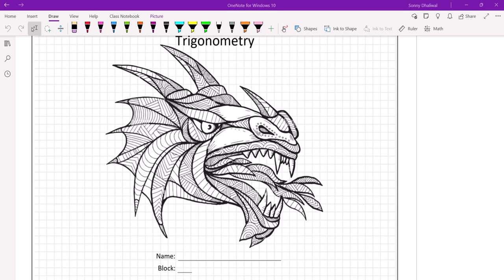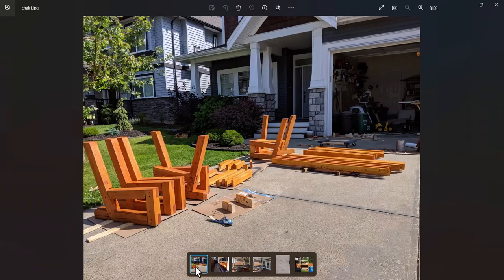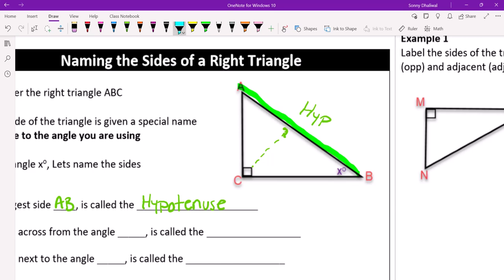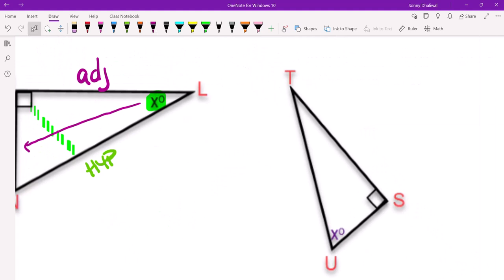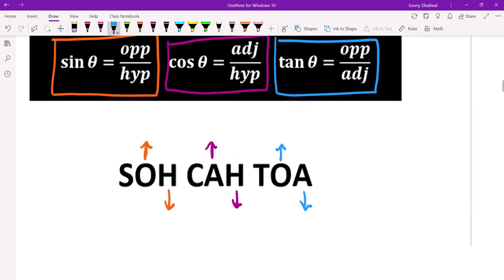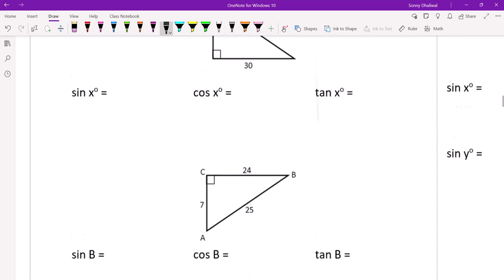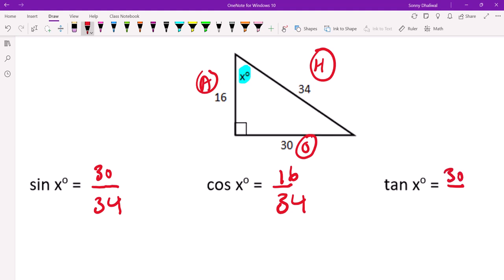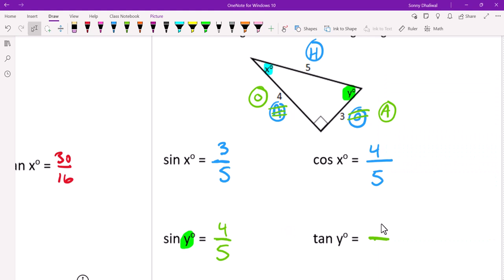2022 ma9 unit7 lesson1v2